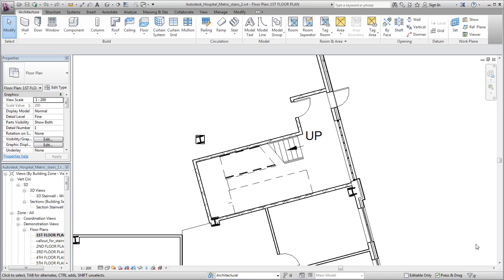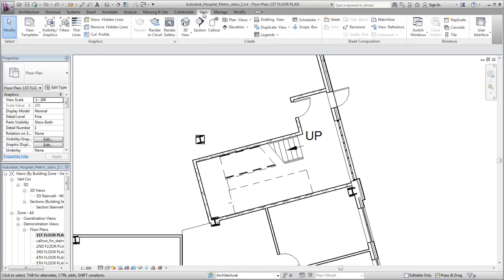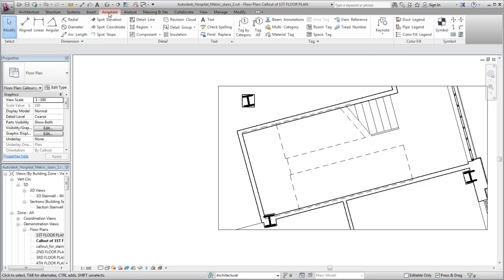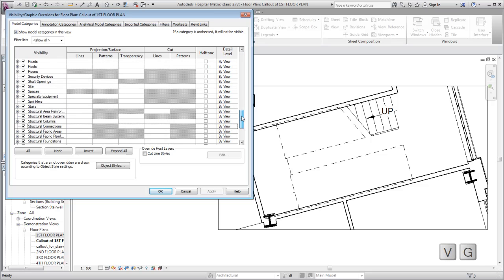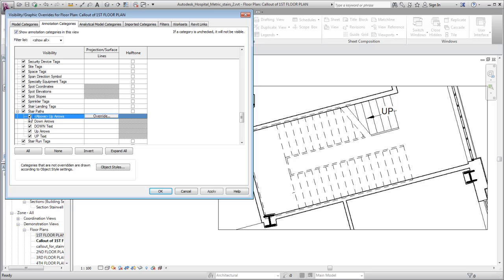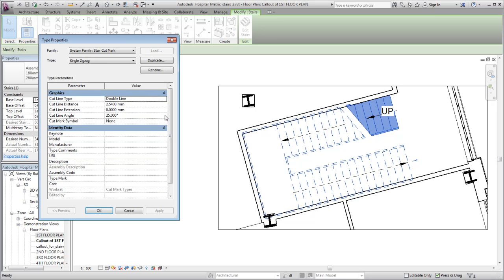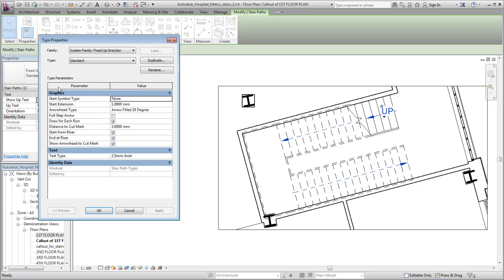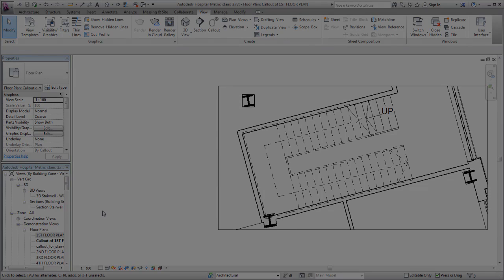Autodesk Revit: Modifying Stair Representation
Demonstrates how to modify stair representation in Revit using Visibility/Graphics settings, and changing the cut mark symbol and stair path annotation.